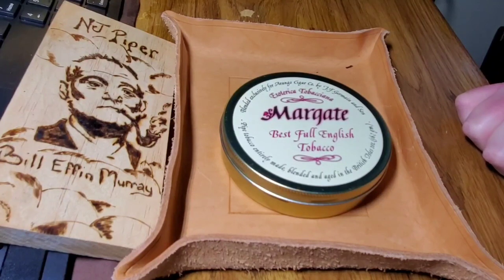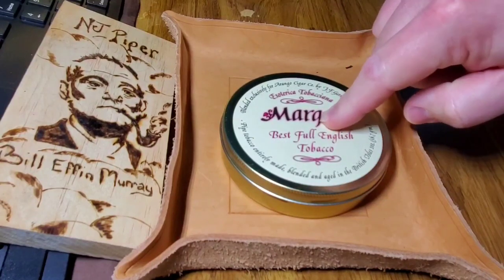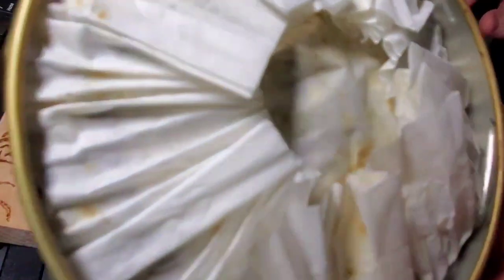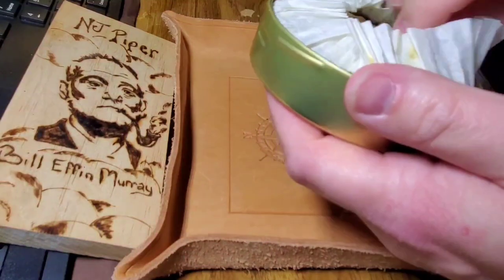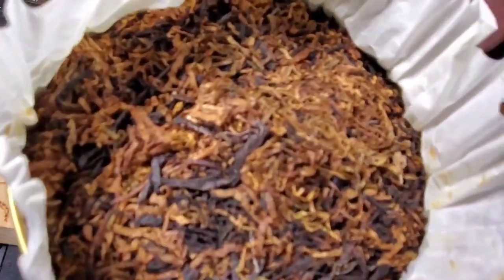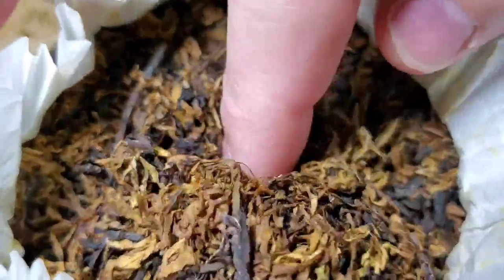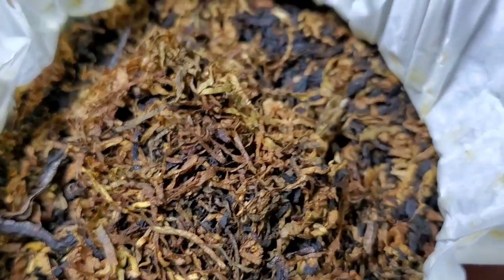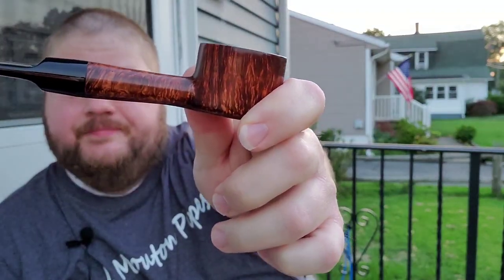Margate first impressions & tin opening, LCS Pot